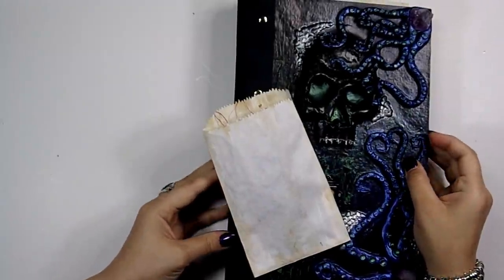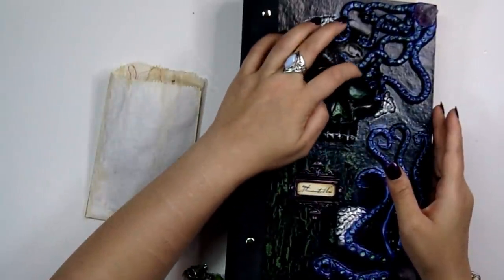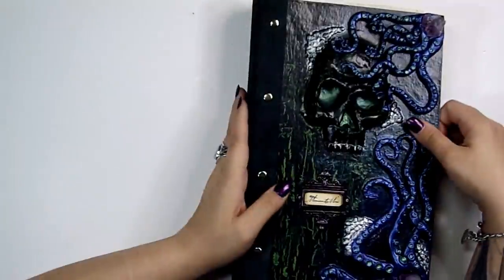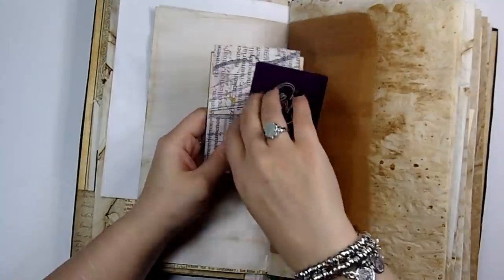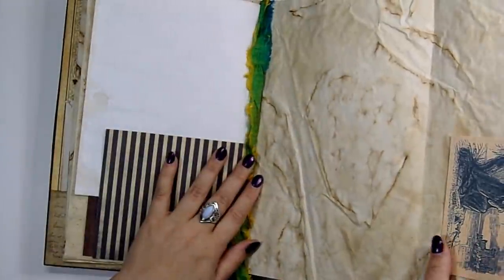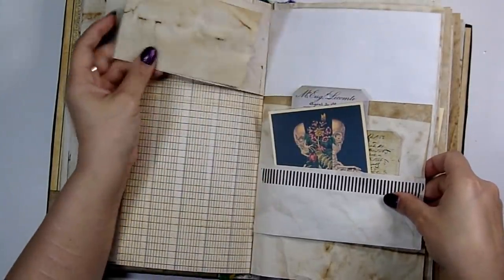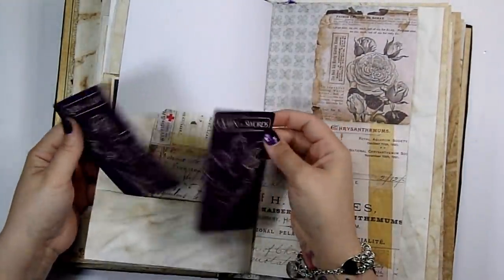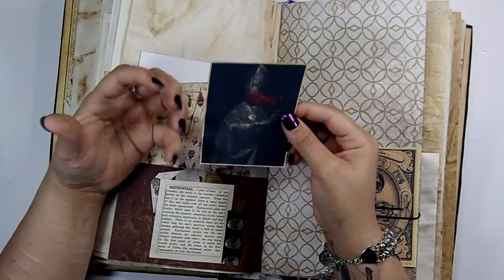Memento Mori |Large Hand Sculpted Journal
Please, let me know if you have any questions!!

USEFUL SUPPLIES (Frequently Requested)
Score Tape
Tacky Glue
Kraft-Tex Kraft Paper Fabric
Distress Ink
Inka Gold
VersaMark Pigment Inkpad
Filigree Connectors Charms Pendants
Glossy Accents
Ruler by Tim Holtz
Flat Waxed Threads
Instant Coffee
Large Binder Clips
Bone Folder
Deli Paper Sheets

Have I made something that you want to learn how to make?
Let me know! I love doing tutorials and teaching when I can!

FUN TUTORIALS TO TRY!

Up for a Challenge? Check out my Junk Box Journal Challenge:

Check out some of my Journal Tutorials!